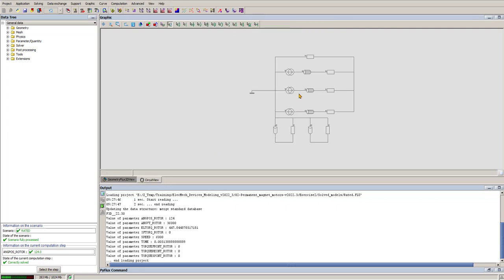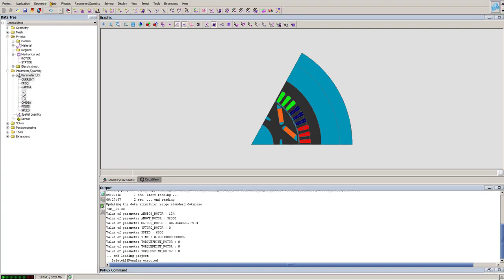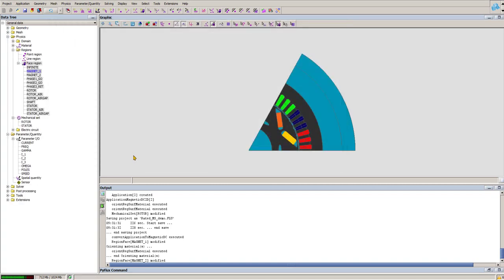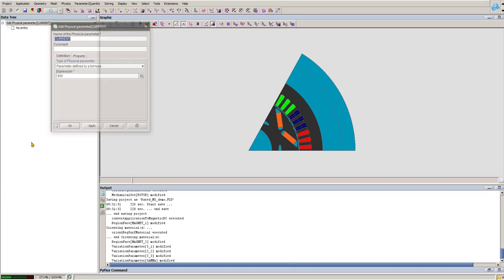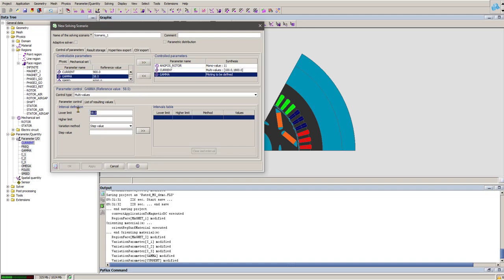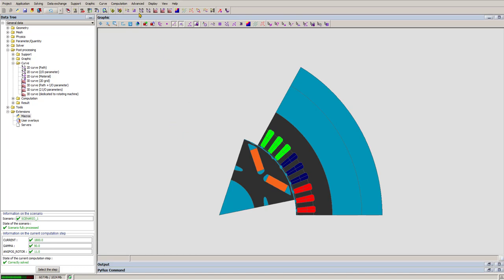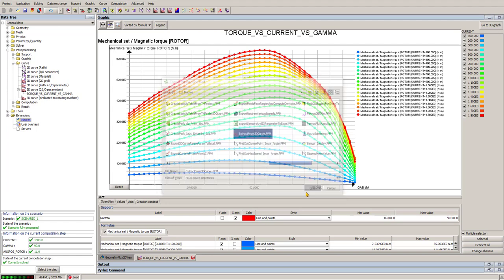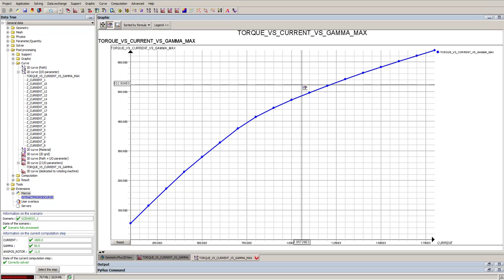How to determine Torque constant for Altair Flux